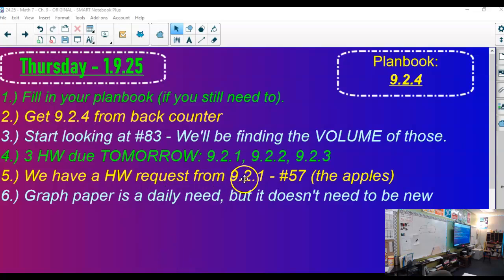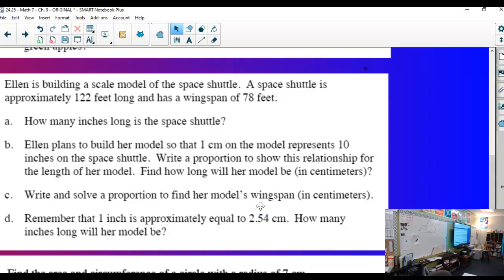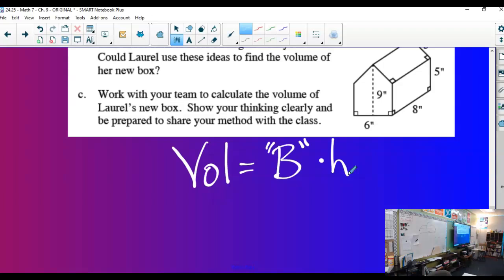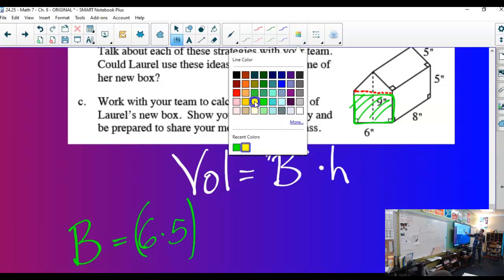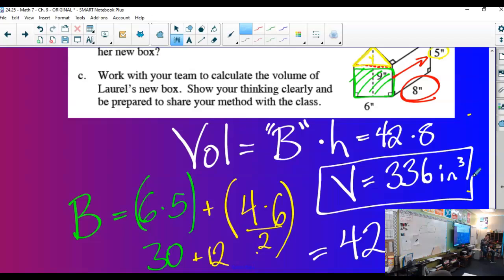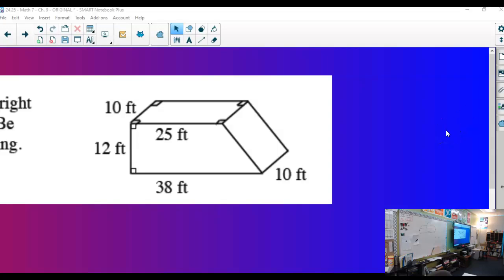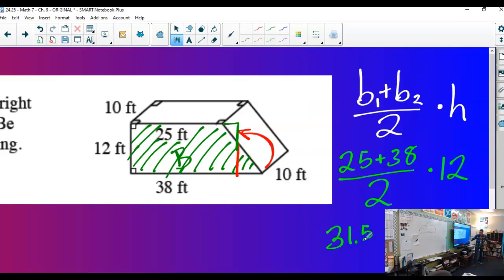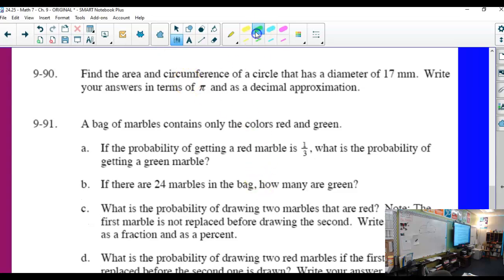1.9.25 - Acc. 7/8 - 9.2.4 Volume of Non-Rectangular Prisms